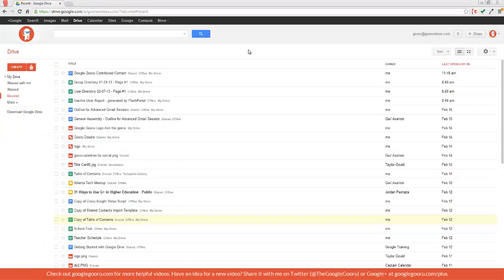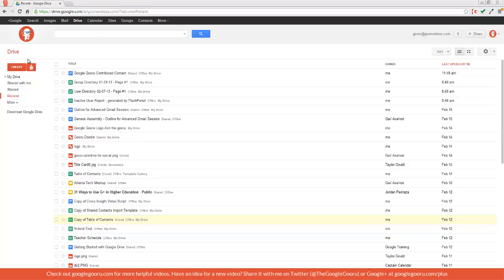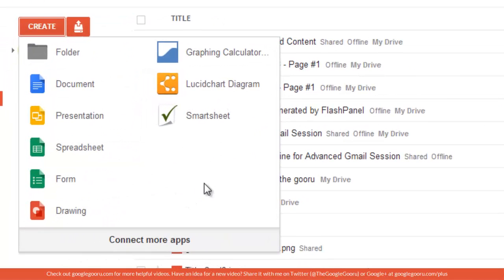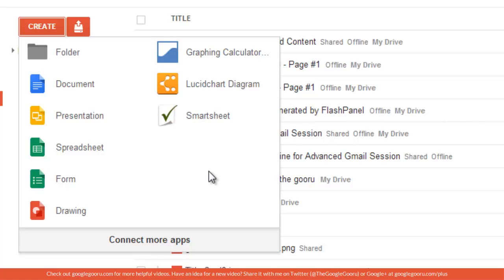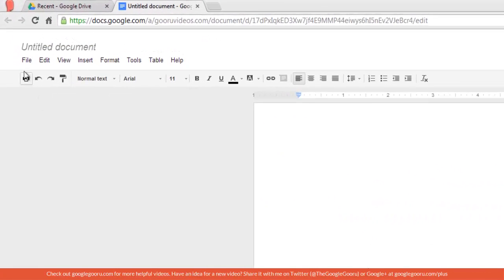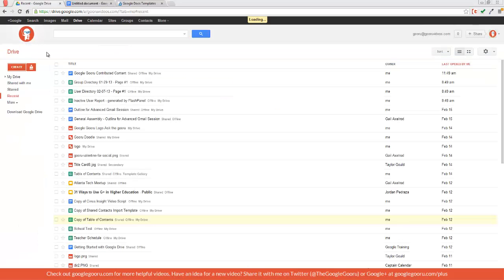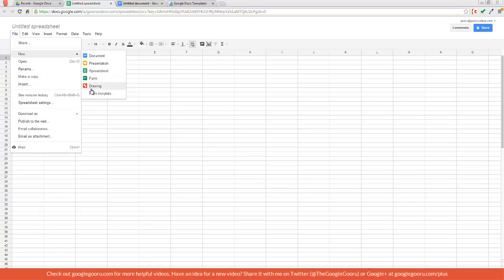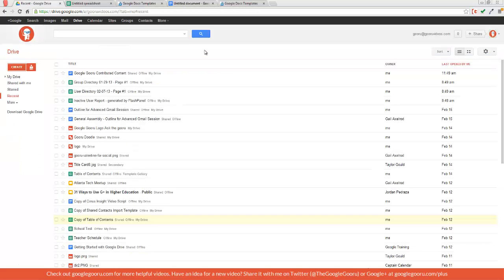Create from Template with new Drive Create Menu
The new Google Drive Create Menu is great for a number of reasons. Our favorite is the improved integration with third-party apps. But when it was initially released, a lot of our users were very confused about the disappearance of the 'Create from template' option.

Luckily, this feature wasn't retired, but just hiding a little deeper within Drive. Check out this video to learn how to create from a template.